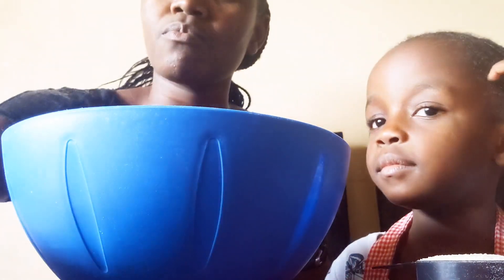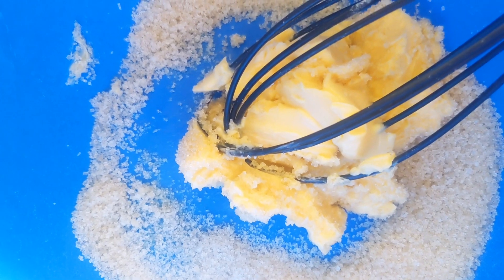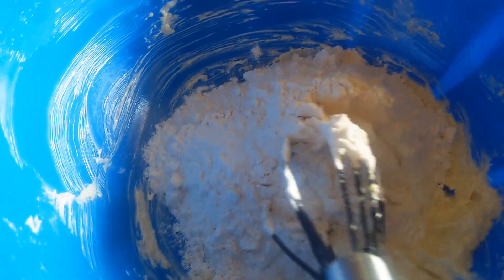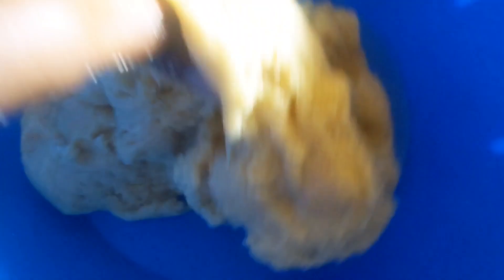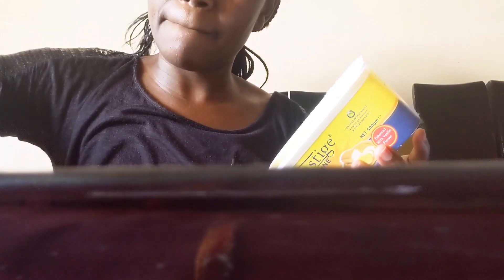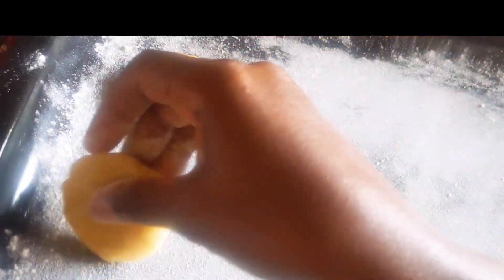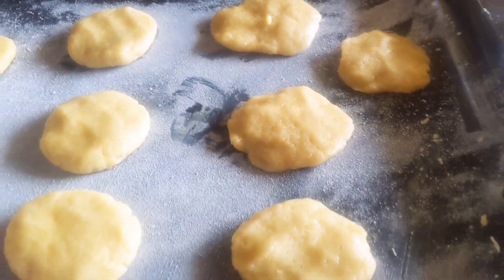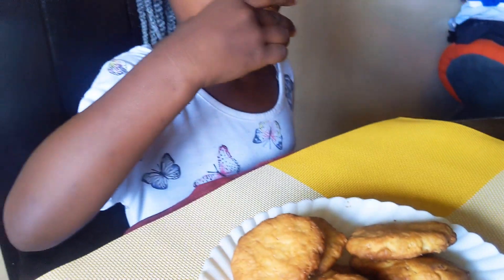homemade cookies using 3 ingredients only